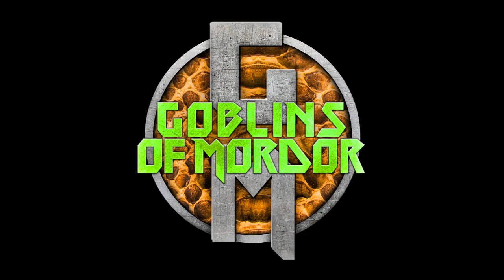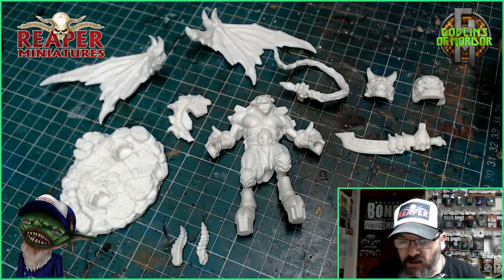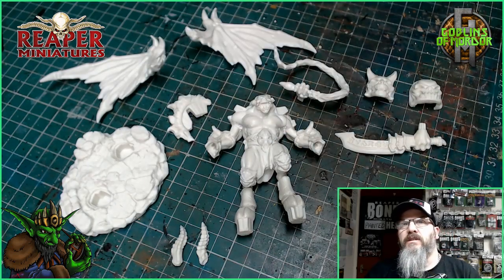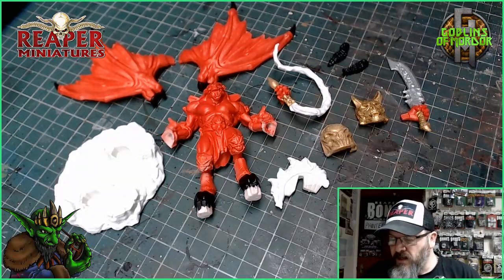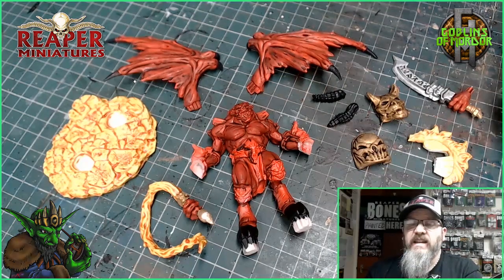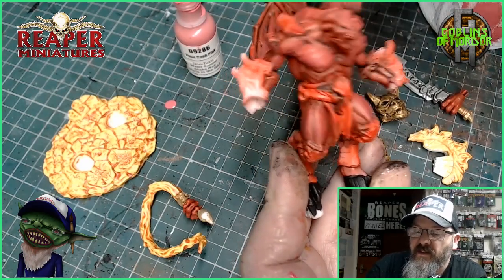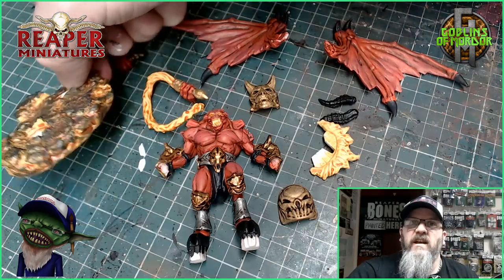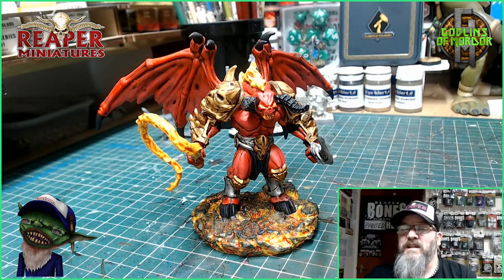Reaper Miniatures, Fire Demon, Build & Paint, D&D, (HD)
In this video, I do a nice simple but realistic paint on a fire Demon, Highly recommended if you are new to miniature painting.

Reaper Miniatures.

Voice actor.